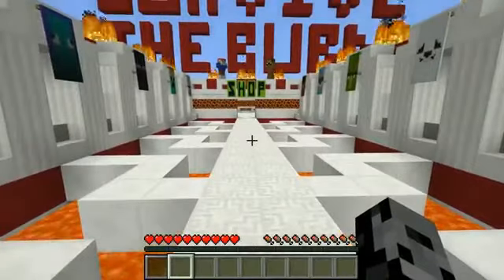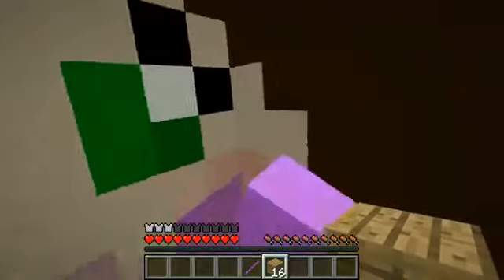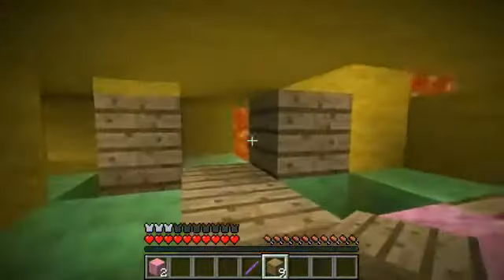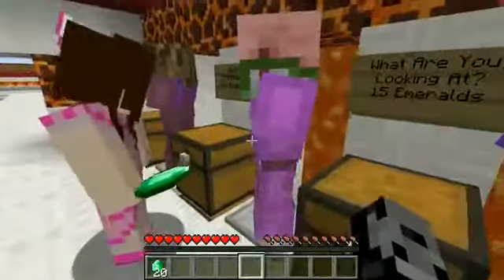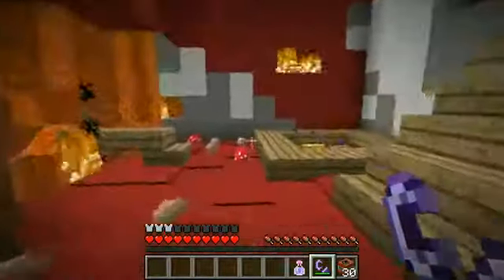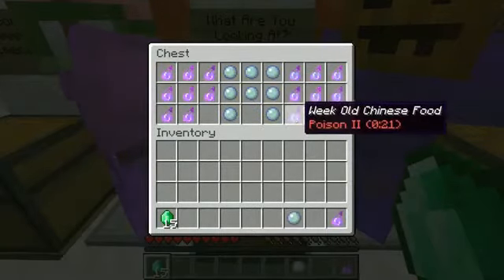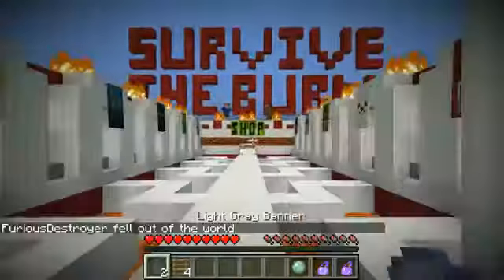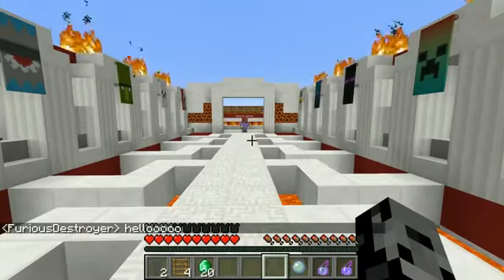IS THAT A CHICKEN! BURN IT!!!